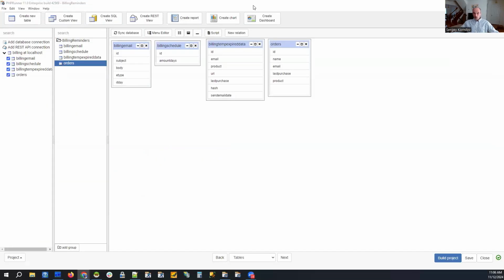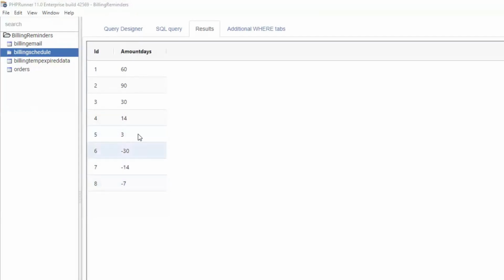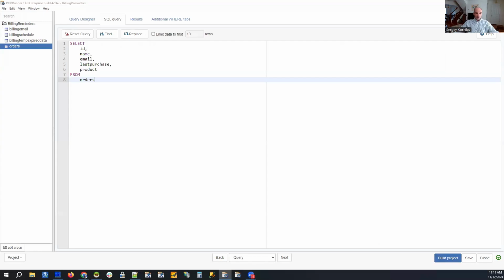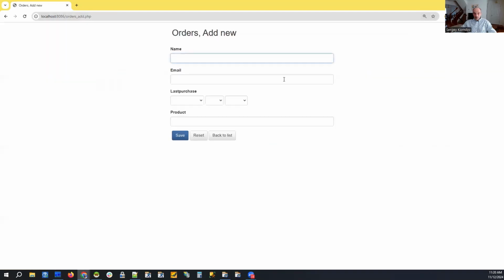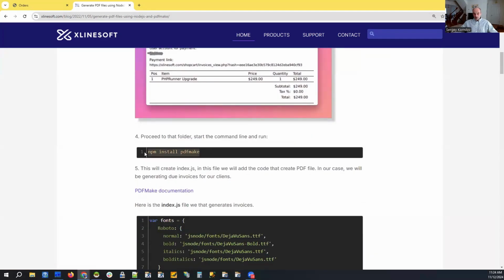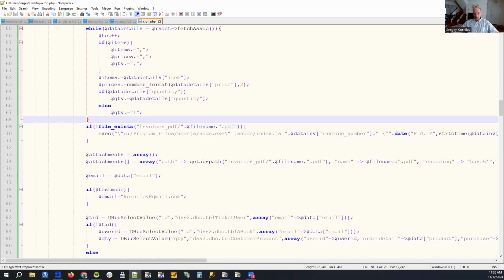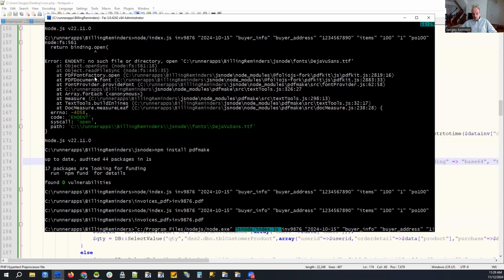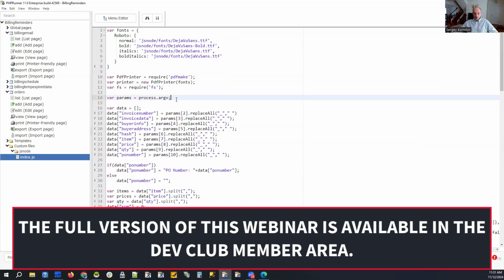BUILDING BILLING REMINDERS FOR A BILLING SYSTEM | XLINESOFT | DEVCLUB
More info about using NodeJS to create PDF invoices on the web server: